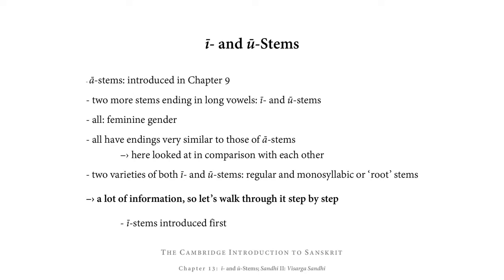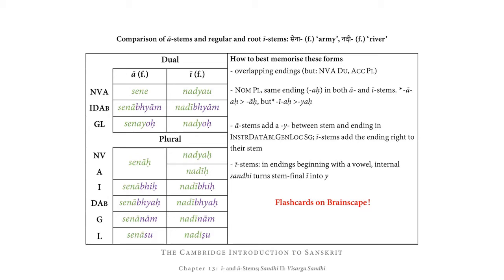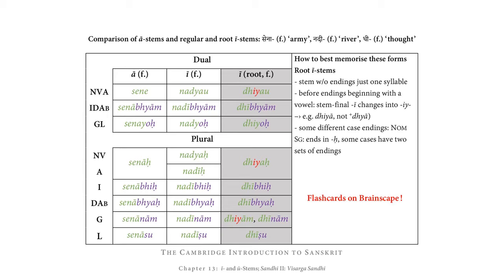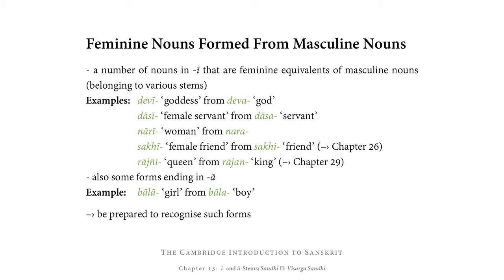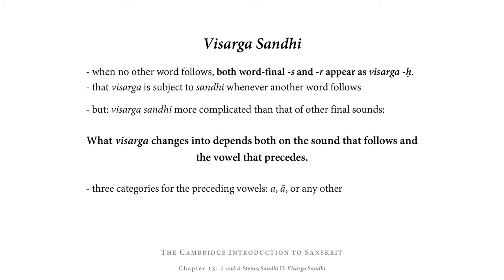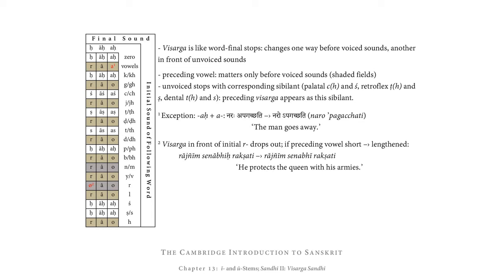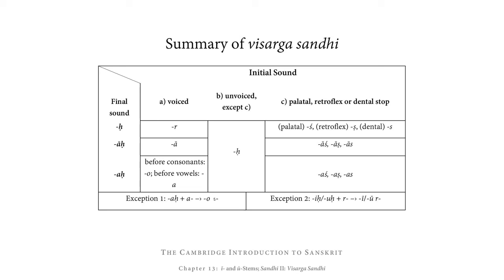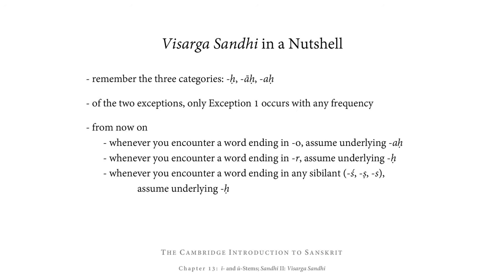Chapter 13: The Cambridge Introduction to Sanskrit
This video introduces you to ī- and ū-stems as well as external vowel sandhi.